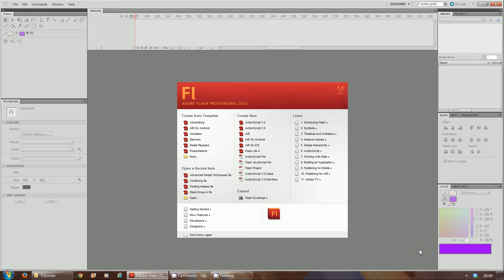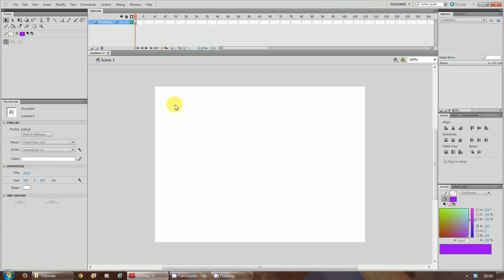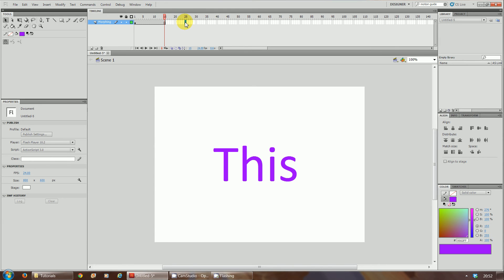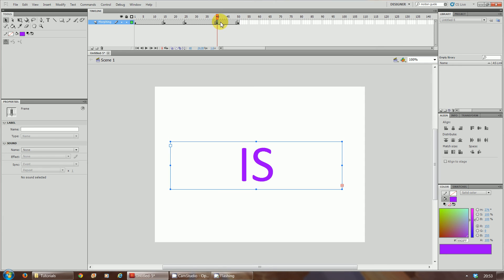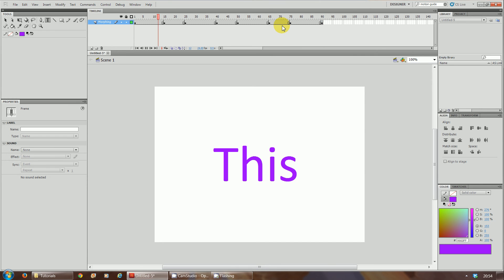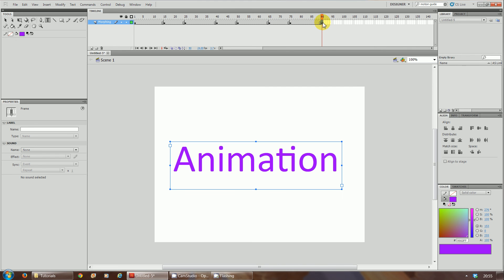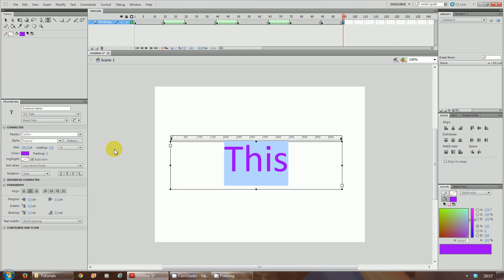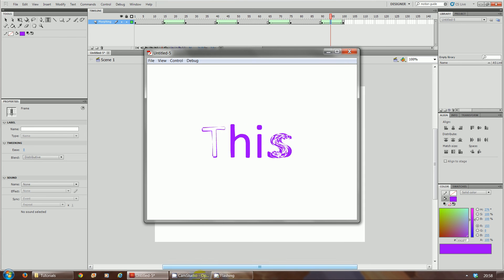Morphing Part 1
How to creating simple morphing techniques using shape tweens and using the timeline effectively for smooth animations.